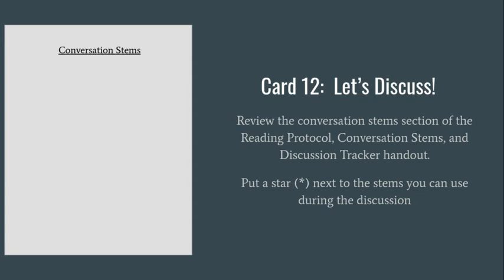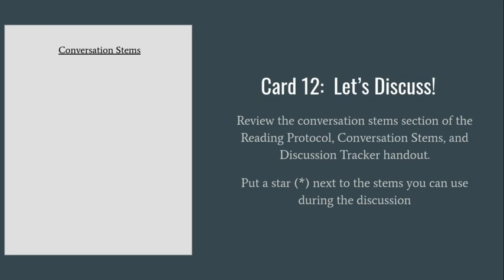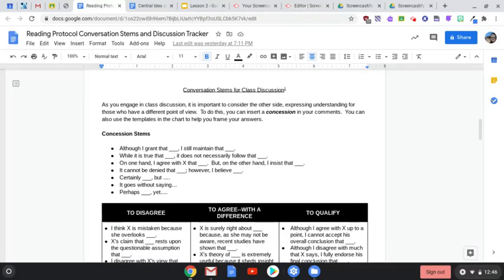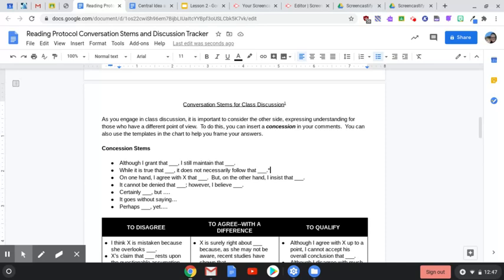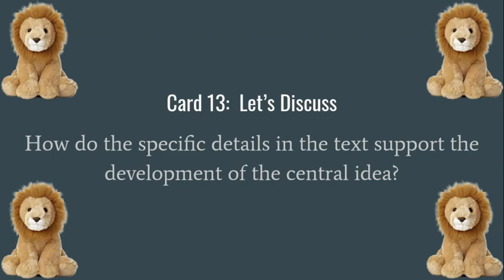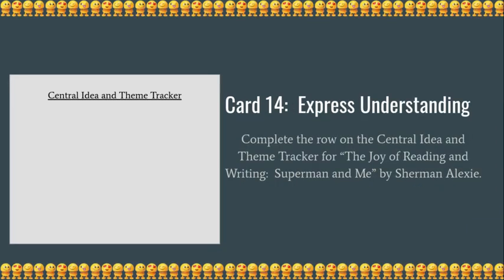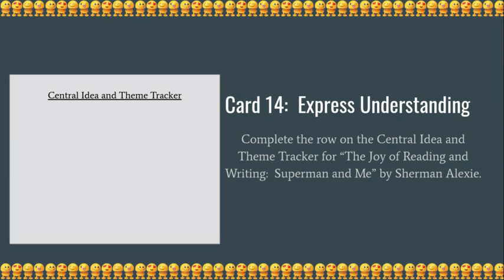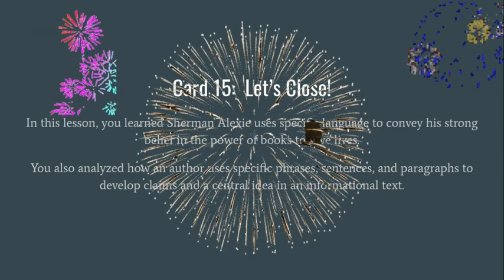F451 L2 Cards 11-15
Part of Lesson 2